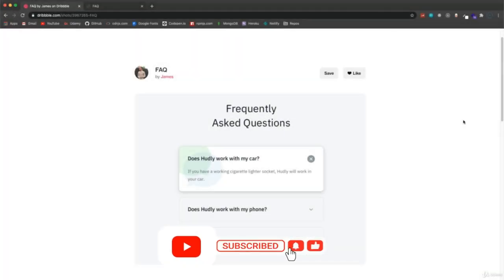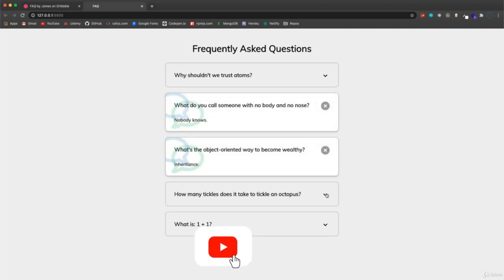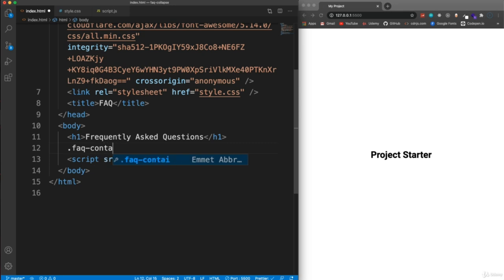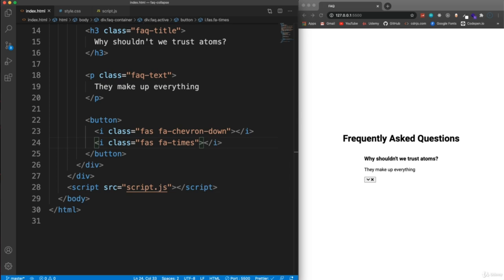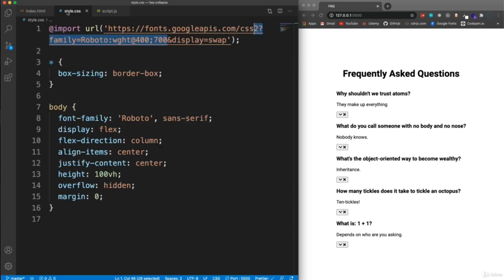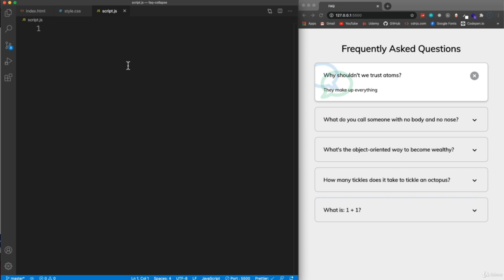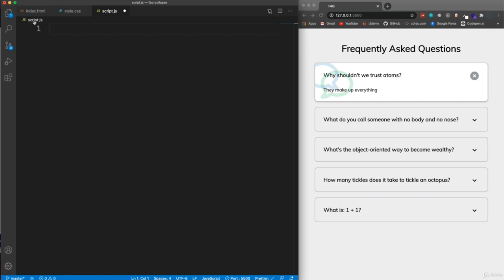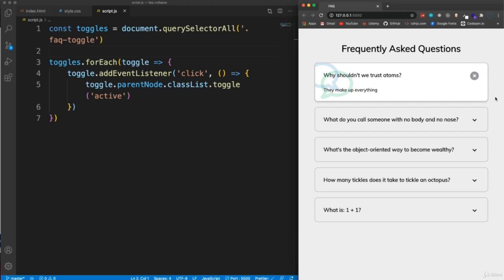FAQ accordion using HTML, CSS, JavaScript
In this tutorial we will learn how to create a FAQ accordion using HTML, CSS and JavaScript.
Basic JavaScript Toggling.